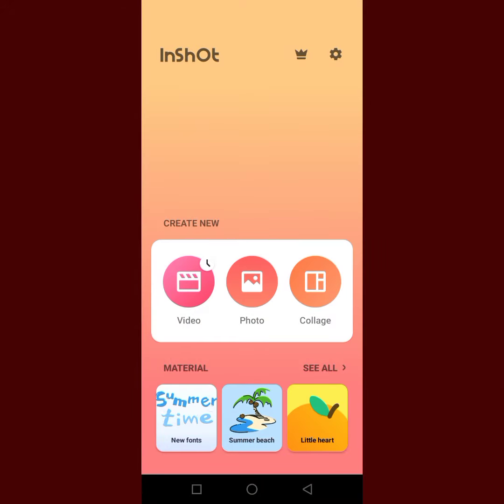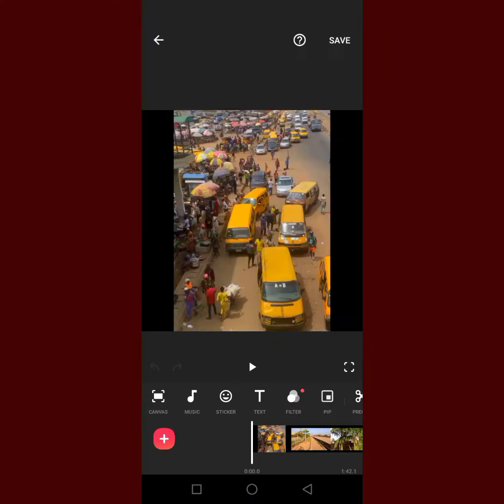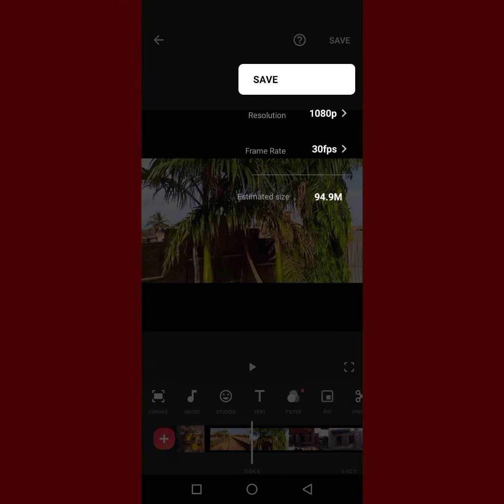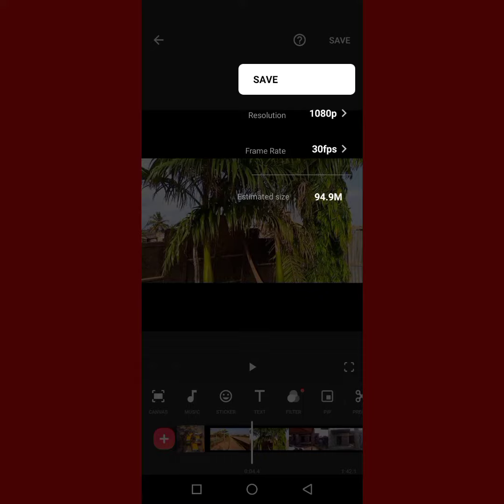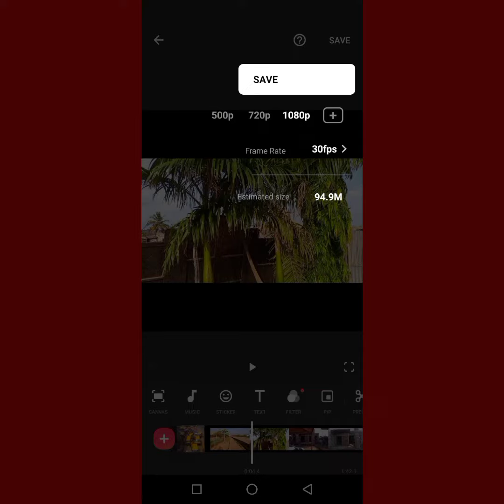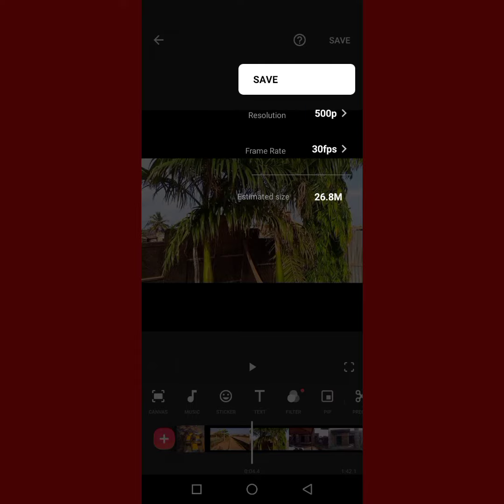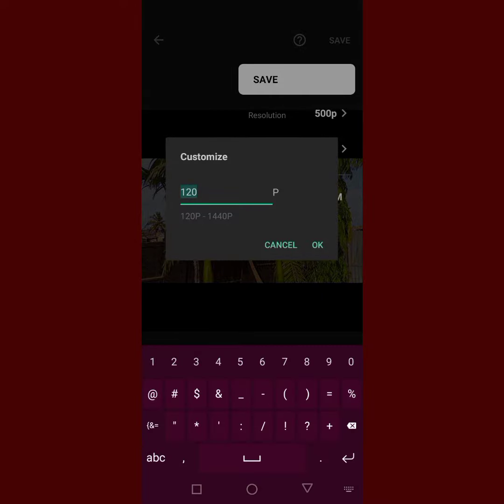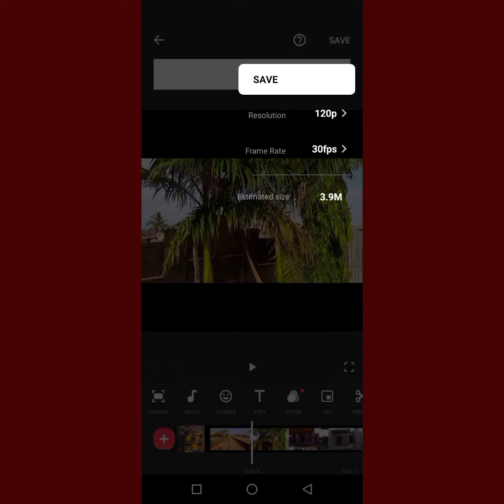How To Compress Video With Inshot App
How do you reduce the size of your video? You may have just finished making a very beautiful video and you discovered that 78 you have a very big file in your hands. Watch this video and  see how our use inshot app to reduce the resolution of my video.